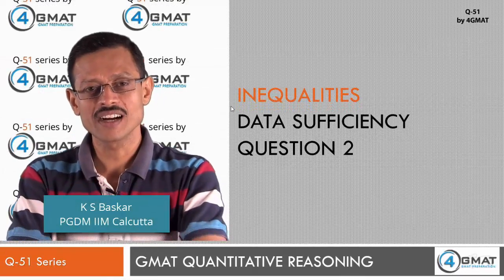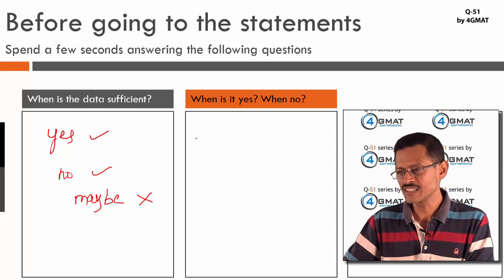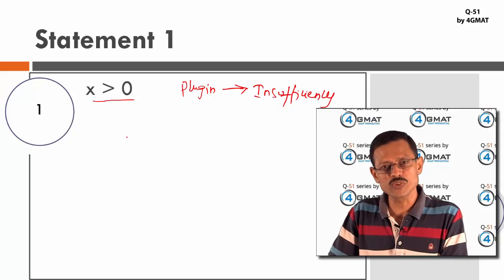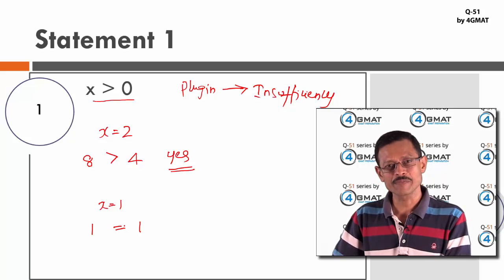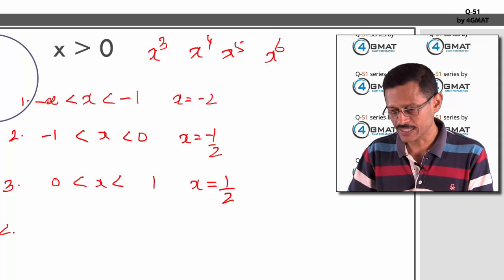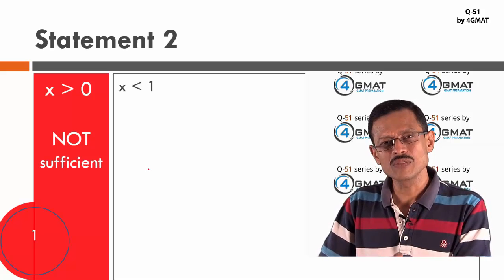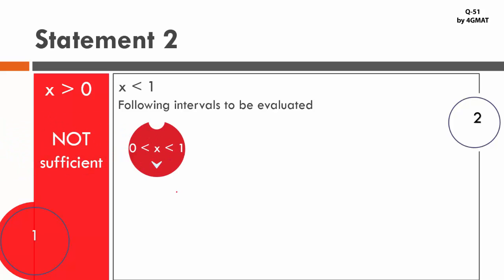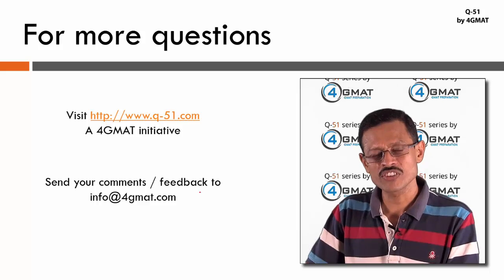GMAT Data Sufficiency - Inequalities : Comparing x^3 with x^2 - Methodology.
This video provides not only the solution to this GMAT Data Sufficiency question from inequalities but also provides a framework to crack questions that compare different powers of x. Question of this kind is often tested in the GMAT.

Is x^3 greater than x^2?
1. x greater than 0
2. x less than 1

Inequalities and exponents in GMAT data sufficiency.